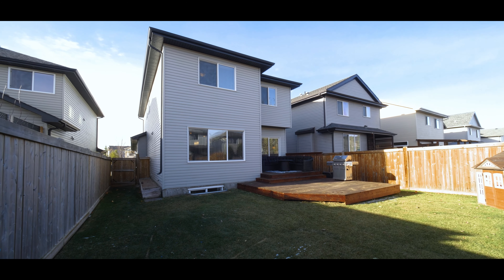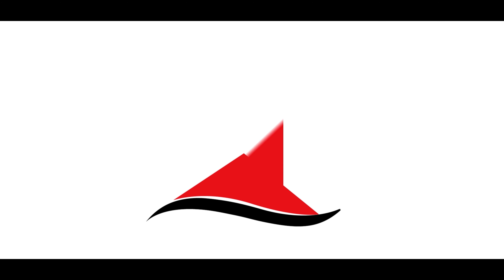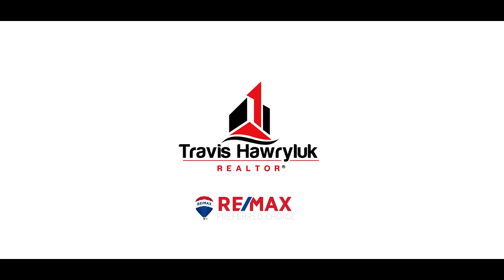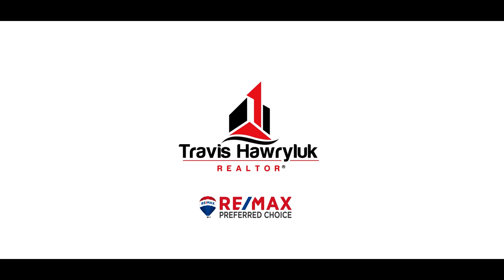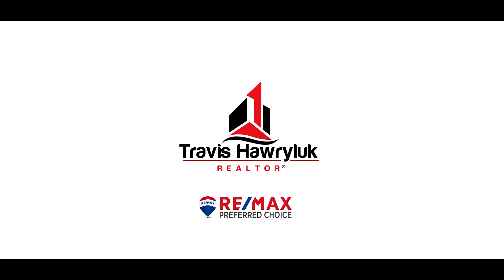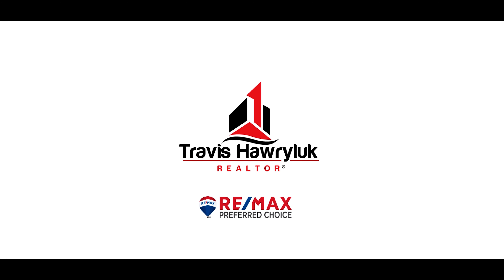Travis Hawryluk 1208 Calahoo Rd